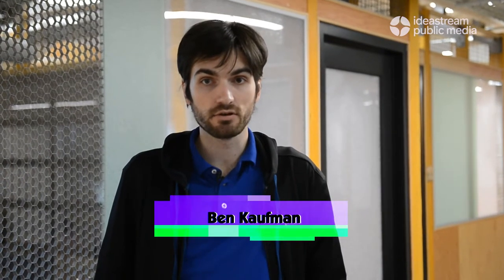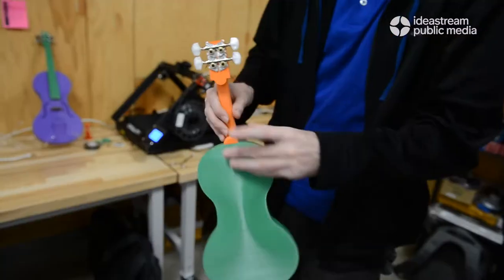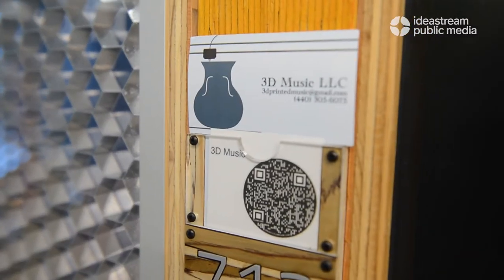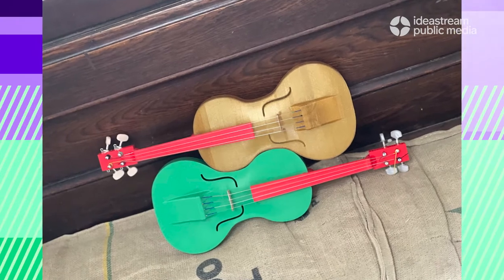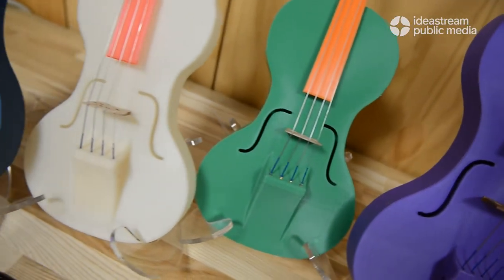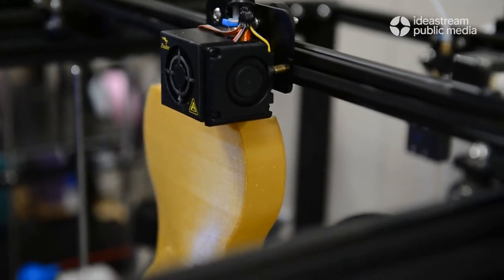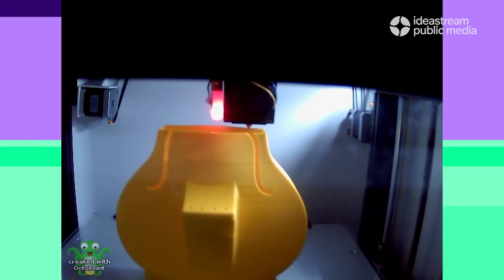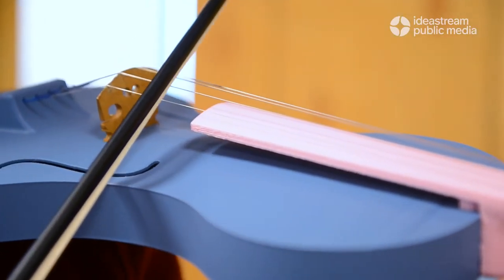Making It: Case grads print violins from plastic as 3D Music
Case Western Reserve University alum Matthew Canel had been researching ideas for his master’s thesis and tapped into his musical background for inspiration. Having played the cello when he was younger, he had the idea of designing instruments for 3D printing. Deciding a cello would be too large to print, he turned to the violin.

“From there, I went through the course of my master’s and developed the 1/4 size violin, which was, in the end, my thesis,” Canel said. “And after I graduated, I started developing the other sizes and hope to eventually move on to other instruments as well.”

Canel decided to turn his idea into a business and partnered with fellow Case graduate Ben Kaufman, whose experience with startups helped get their company up and running.

“Our biggest reception is, people who hear it, love it,” Kaufman said. “People who just hear the idea, don’t believe it.”